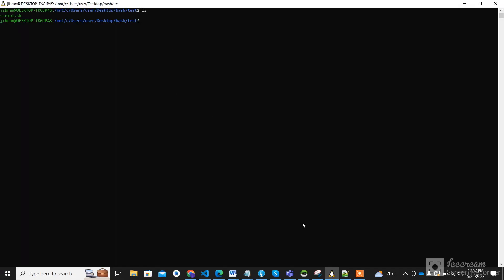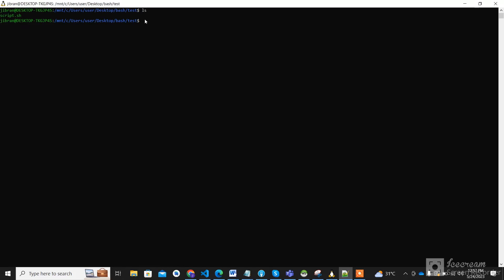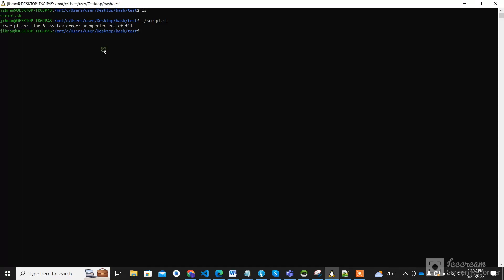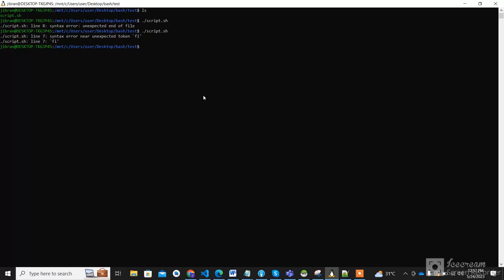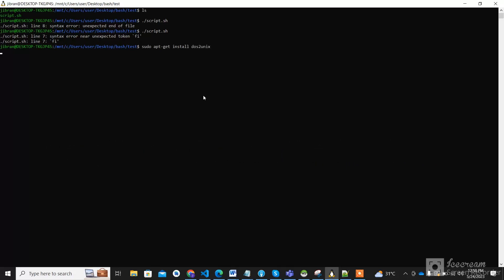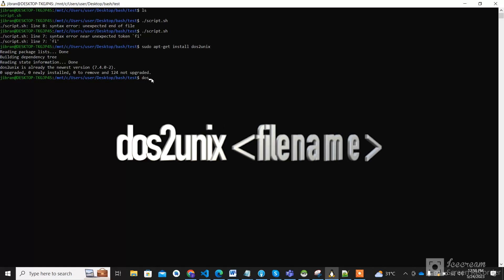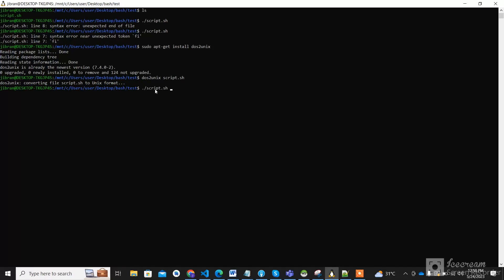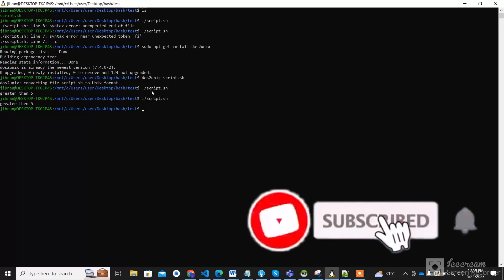Shell Script : Syntax error near unexpected token 'fi' | Syntax error : unexpected end of file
In bash script or shell scripting, some time all code is correct but you find Syntax error : unexpected end of file and when you clear the unwanted spaces and line error didn't resolve or you can also resolve this error by using dos2unix command in bash which will ignore this kind of error.

Sometime you face Syntax error near unexpected token 'fi'  error when your code is correct then simple use following command

command :
sudo apt-get install dos2unix
dos2unix filename

If you didn't understand anything kindly let me know